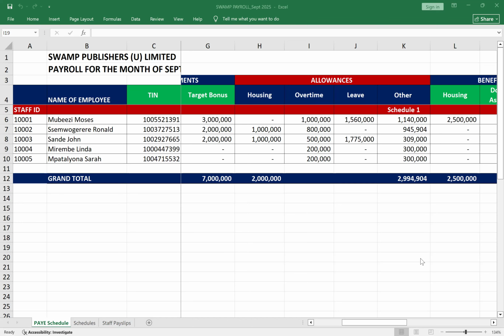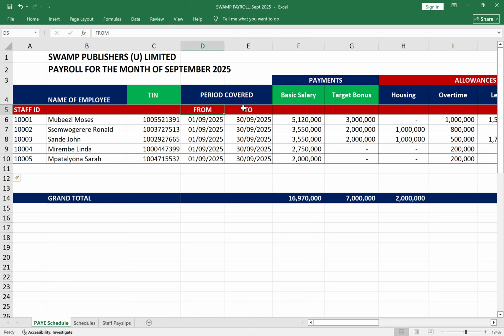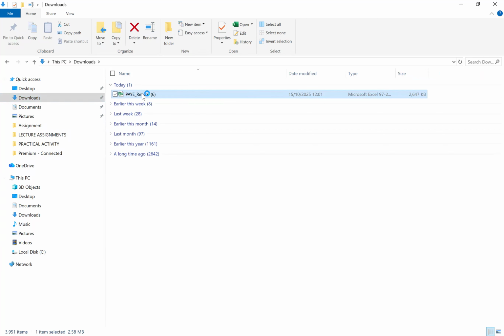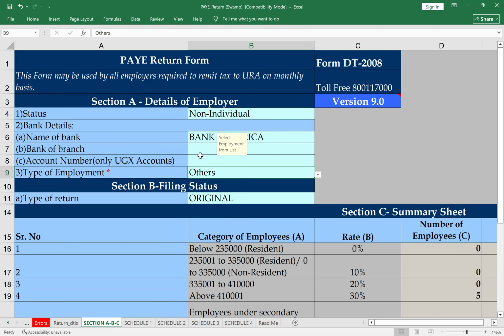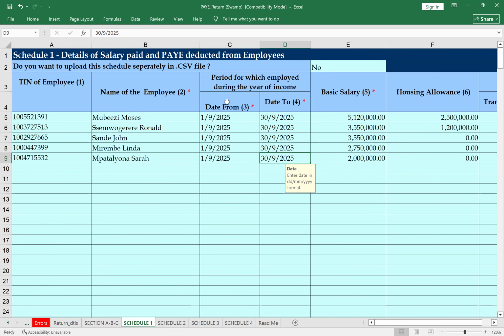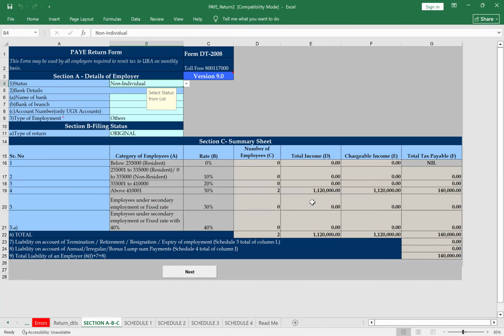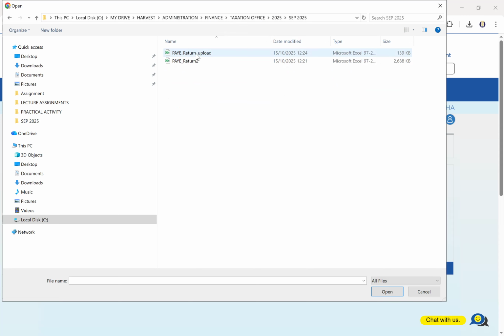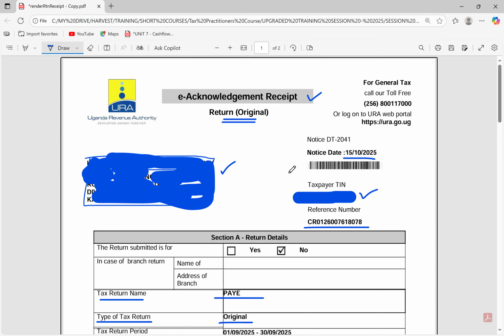How to File PAYE Return in Uganda | Step-by-Step 2025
Learn exactly how to file the PAYE return in Uganda in 2025 — from filling the forms to submitting via URA portal. This step-by-step video walks you through each process so you stay compliant. (Includes tips for employers & employees